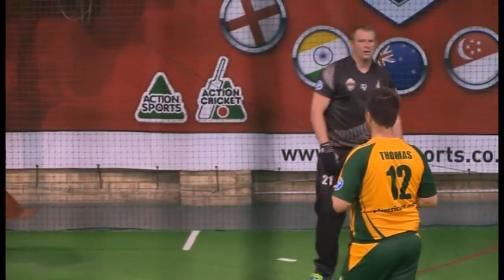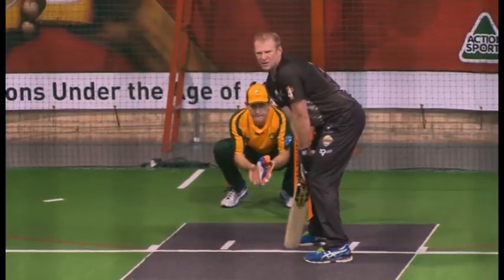Indoor Cricket Masters World Series 2013 Final Australia vs New Zealand 30 & Over Part 4